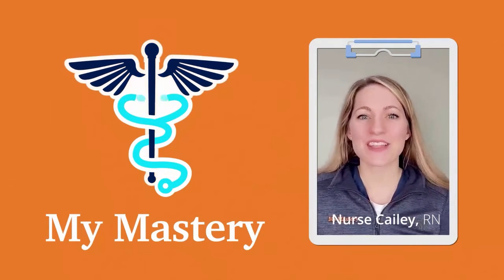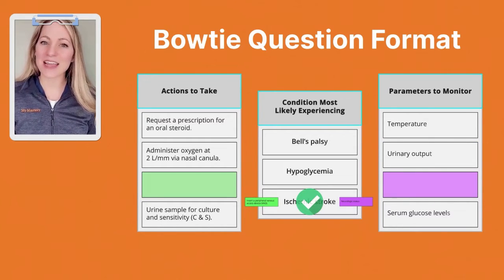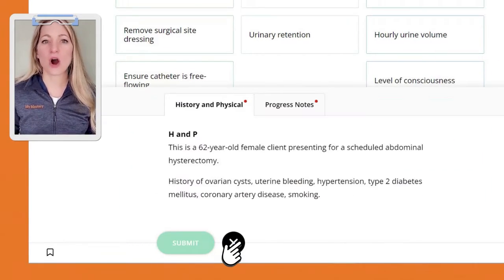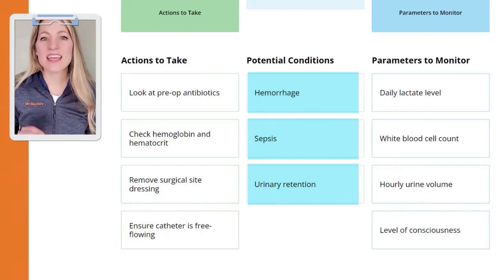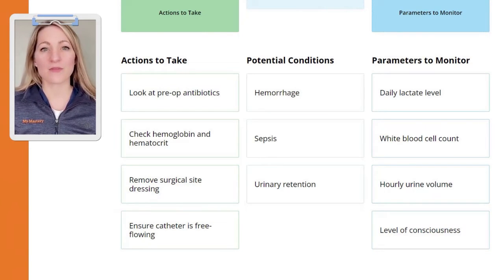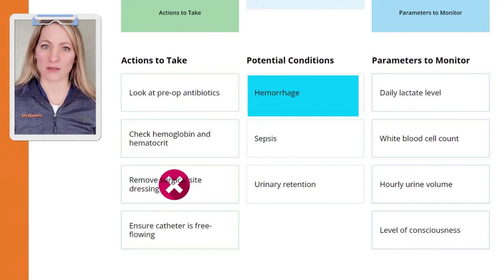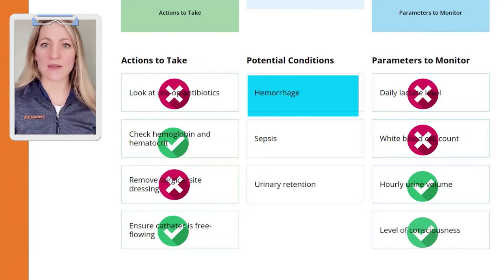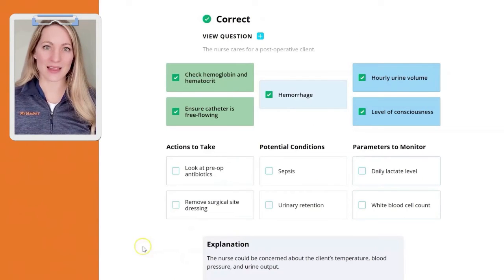Bowtie Question Example (NGN) Next Generation NCLEX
Learn how to tackle even the toughest Bowtie questions on the Next Generation NCLEX (NGN) with the My Mastery app. See how easy it is to break down complex concepts with this expert-guided tutorial.

Please visit the NCSBN website for the most up-to-date information regarding the Next Generation NCLEX-RN® exam.